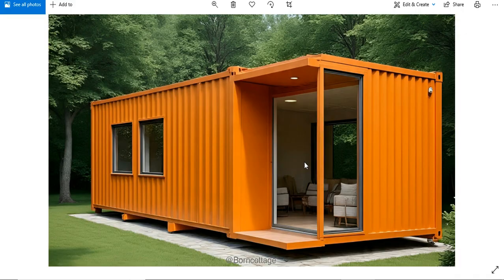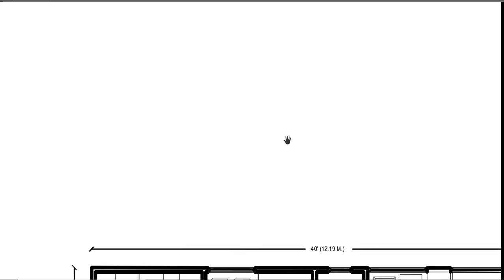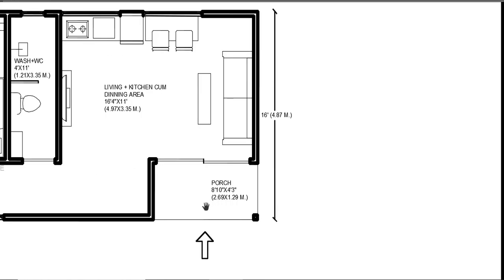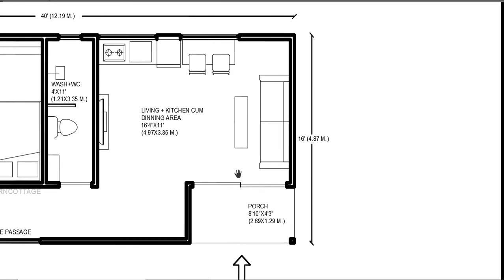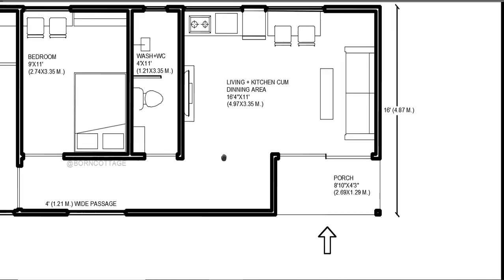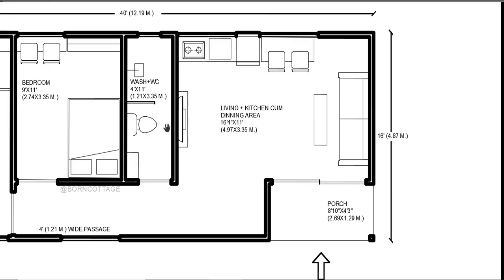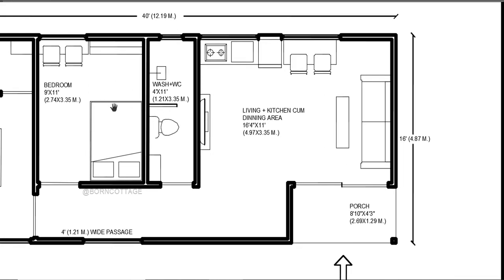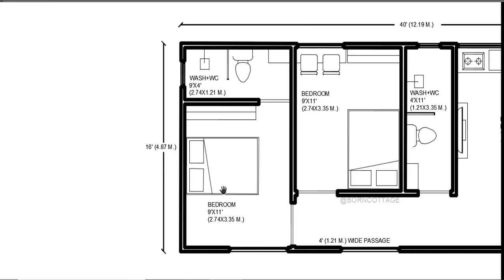Inside Layout of this Modern 2 Bedroom Tiny House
BIG Living | Modern 2 Bedroom Tiny House | 2x 40ft Shipping Container Home | Off Grid
Discover the perfect blend of modern design and smart living with this 2 bedroom container house and tiny house build. In this video, we explore a stylish 2x 40ft shipping container home that has been transformed into a beautiful 2 bedroom tiny home with a practical floor plan and inspiring 2 bedroom house design ideas. Whether you are interested in a container house build, a modern home concept, or looking for a functional 2 bedroom house plan, this tour will give you the best insights. From off grid container homes to creative tiny house living, this design shows how a 40ft container house can become a cozy, sustainable, and off the grid home. If you love tiny house design 2 bedroom ideas, want to see how to build a 2 bedroom container home, or are inspired by modern house design with eco-friendly solutions, this video is for you. Even Adopt Me fans who enjoy creative house builds will love the innovative approach in this off grid shipping container home. Watch now and get inspired to create your dream tiny home or container house that combines style, comfort, and sustainability